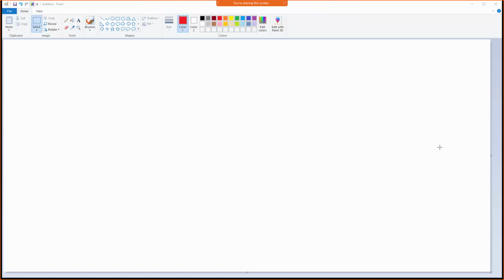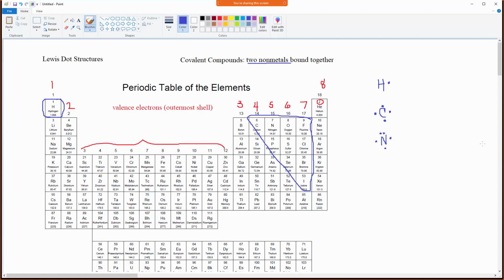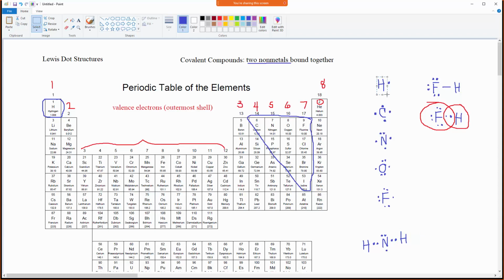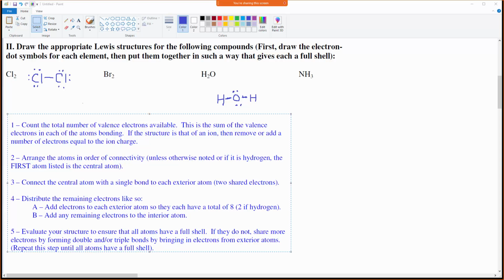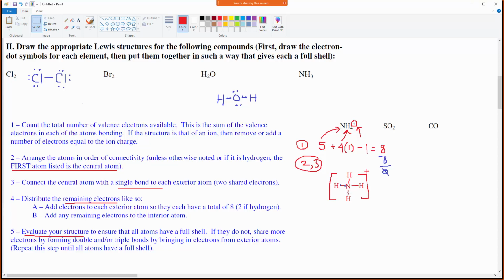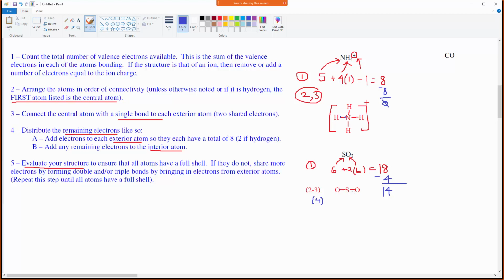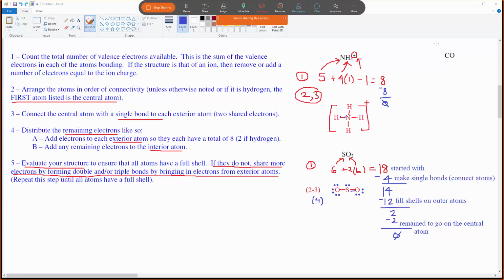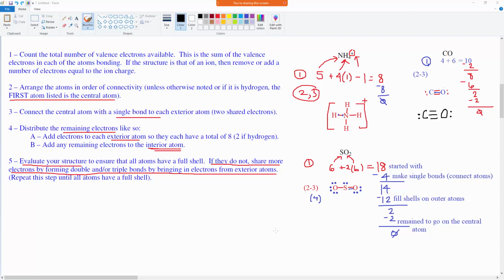Lecture: Lewis Structures (CC)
Lecture for Elementary Chemistry (Pre-Health Science) students covering how to write Lewis structures for covalent compounds.